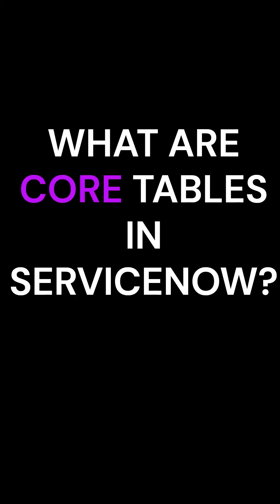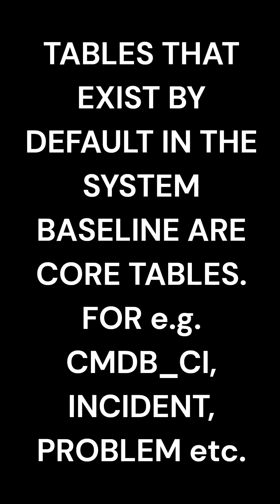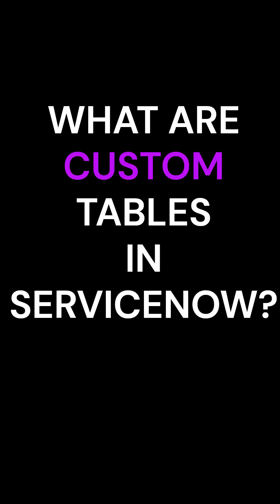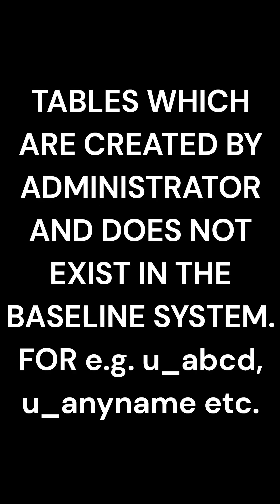TYPES OF TABLES IN SERVICENOW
What are different types of tables in servicenow?
types of tables are core tables, base tables and custom tables.
TABLES THAT EXIST BY DEFAULT IN THE  SYSTEM BASELINE ARE CORE TABLES. FOR e.g. CMDB_CI, INCIDENT, PROBLEM etc.
TABLES THAT IS PARENT OF ANY OTHER TABLE BUT THEY ARE  NOT A CHILD OF ANY OTHER TABLE. FOR e.g.  TASK, CMDB etc.
TABLES WHICH ARE CREATED BY ADMINISTRATOR AND DOES NOT EXIST IN THE BASELINE SYSTEM. FOR e.g. u_abcd, u_anyname etc.